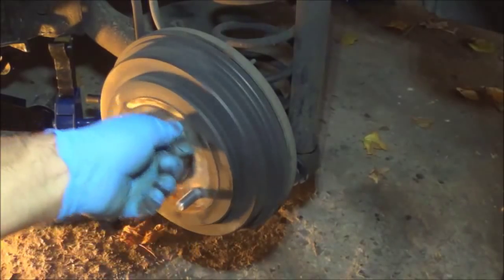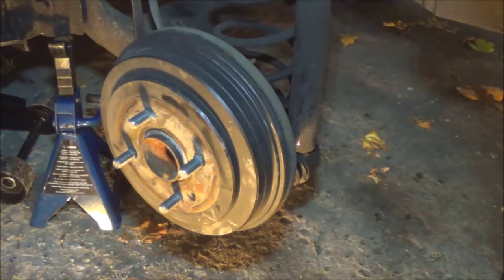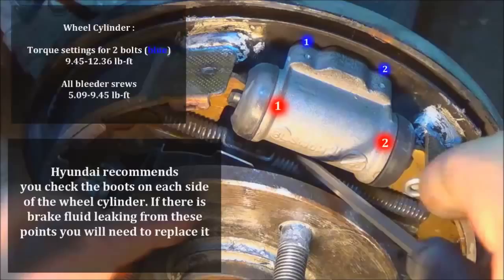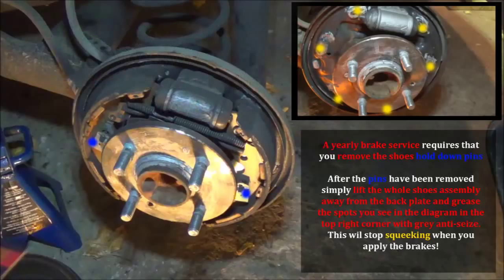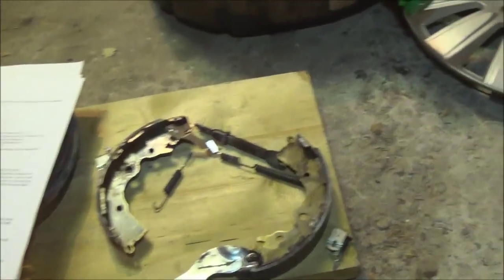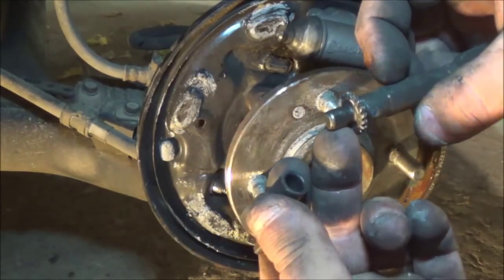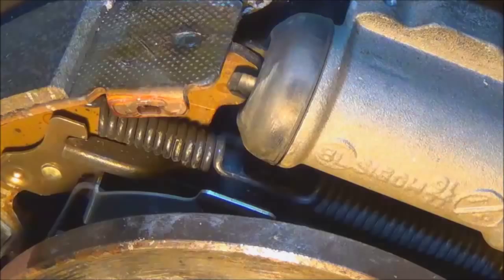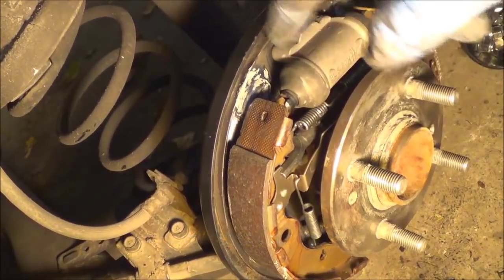2009 Hyundai Accent complete front and rear brake service in 720pHD part2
Everyone needs brakes sooner or later. Today I will show you how to service your rear brakes. Learn how to do this yourself and save some money!

In this video I will show you:

1. Talk about rear brakes
2. Removal of tire and placement of jack stands
3. Removal of brake drum
4. Removal of brake shoes and springs
5. Measurements of inside brake drum and brake shoes
6. Grease and lubrication of all parts
7. Reinstallation of the rear brakes
8. Testing for brake drag